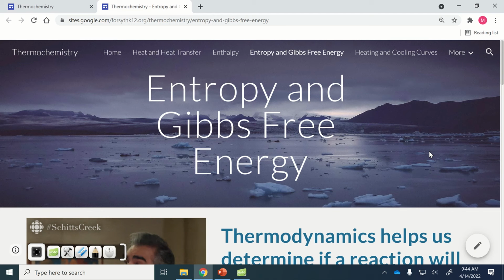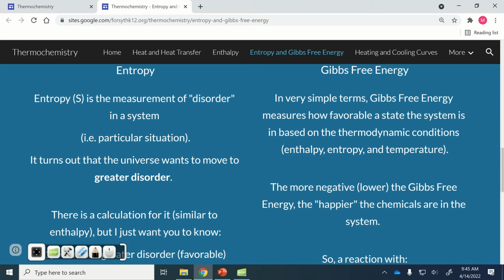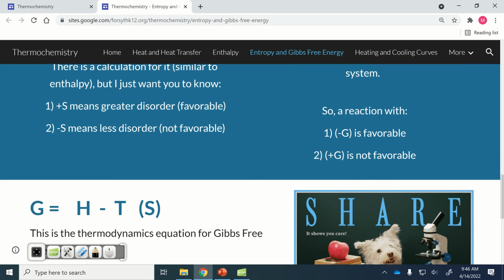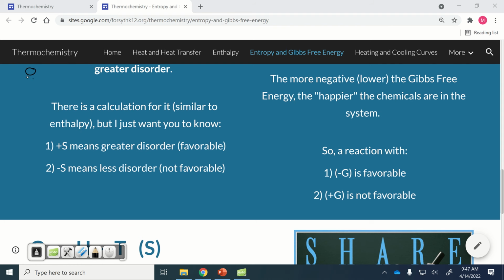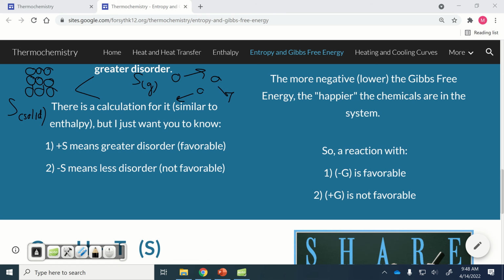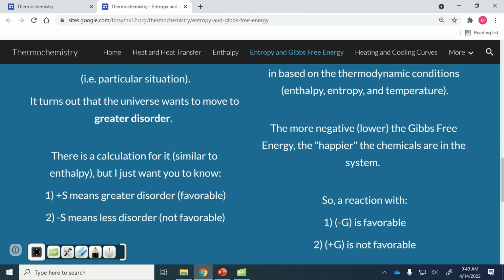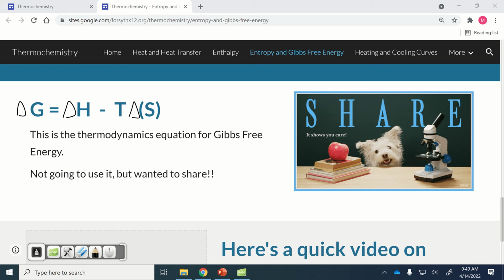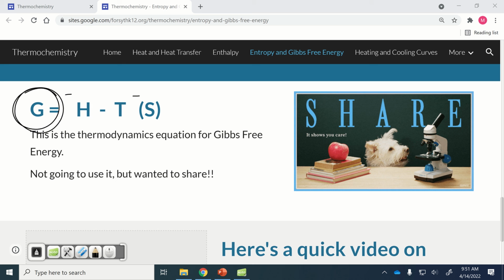Entropy and Gibbs